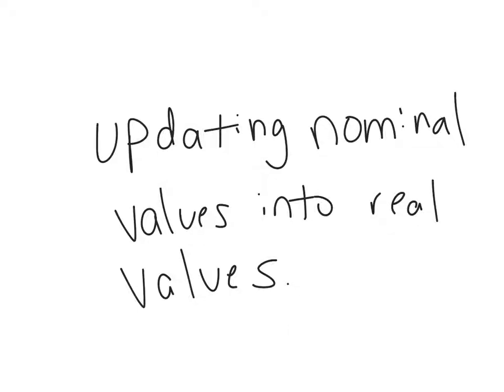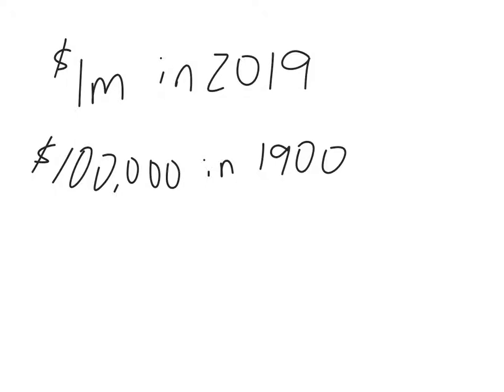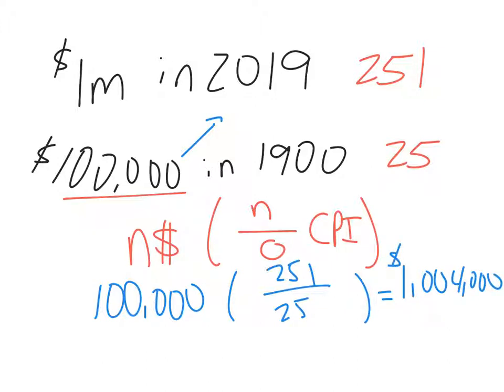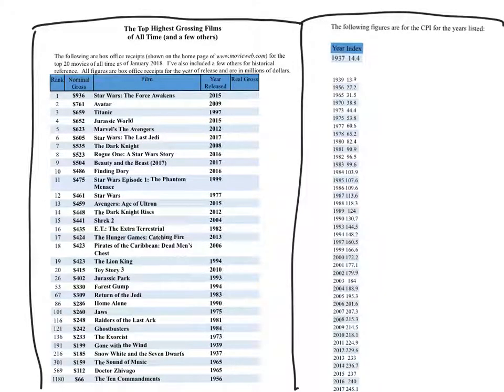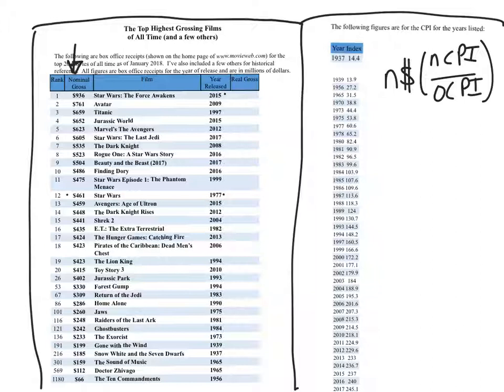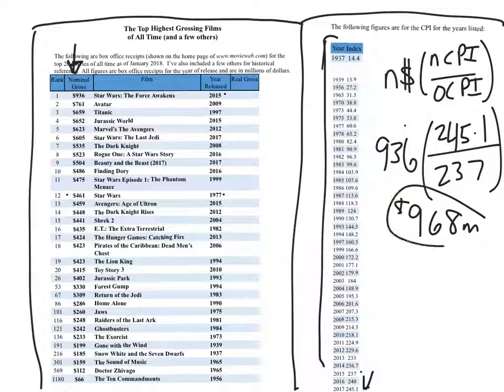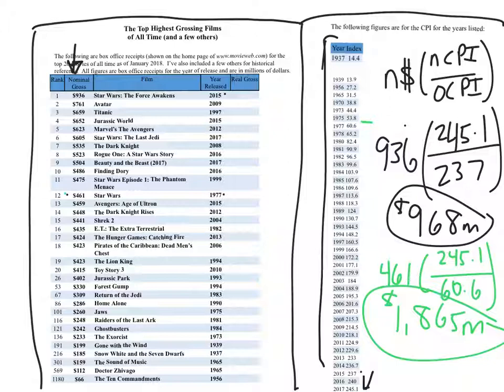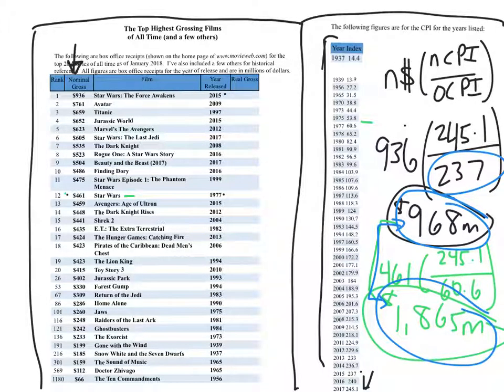Inflation Nominal to Real Values and Movie Assignment